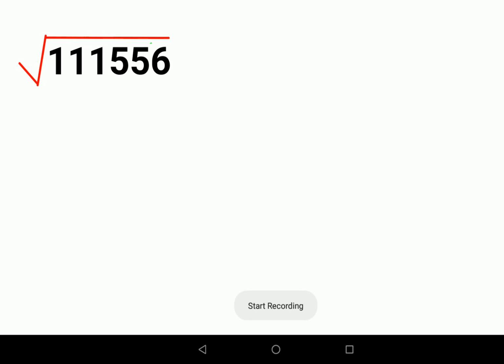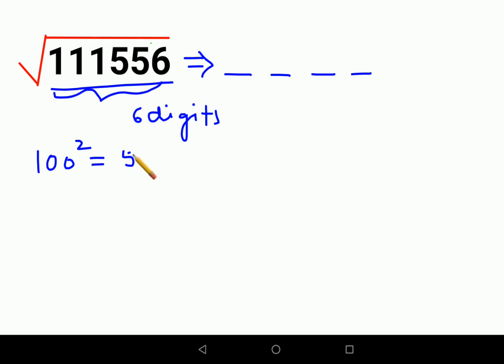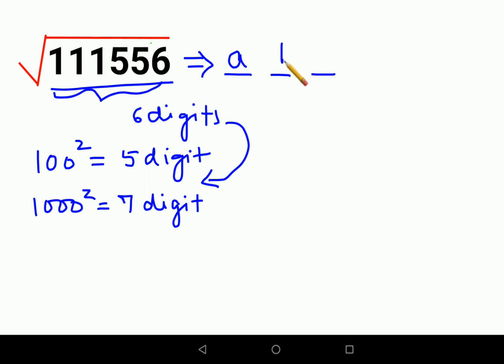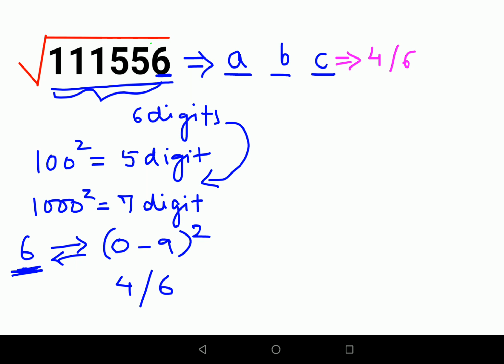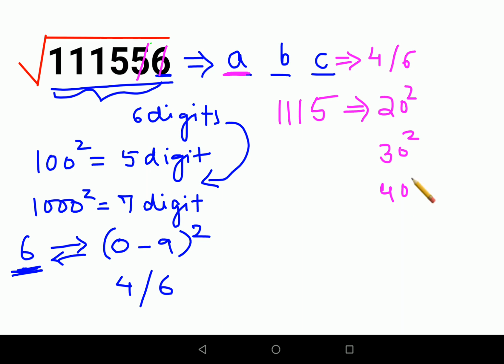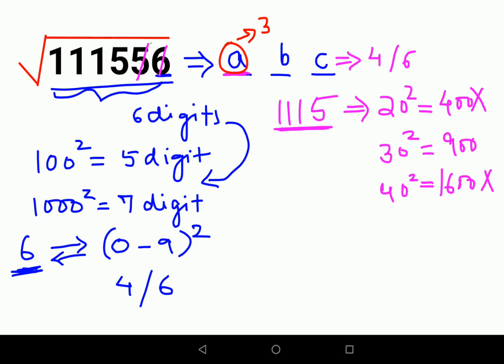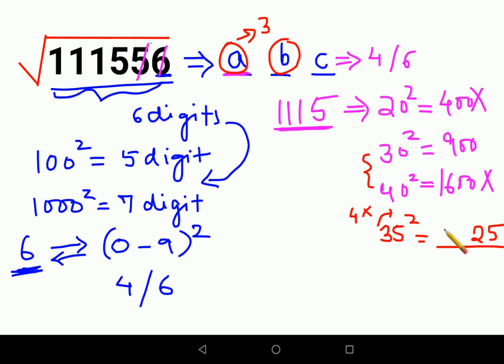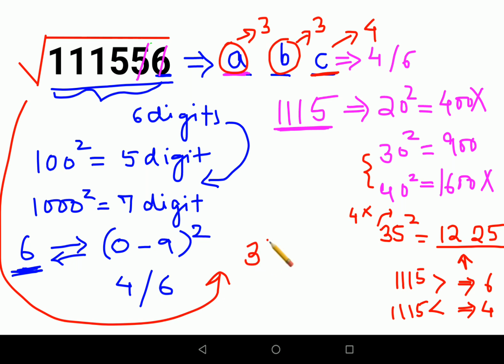Many could not do it without a calculator! Can you?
how to find sixth root
how to find sixth root of a number
how to find a number root
how to find values of roots
how to find knappable rock
how to find the values of roots
how to find simplified square root
how to find the value of roots
how to find under roots
how to find root
how to find quadratic equation when roots are given
how to find root of 73
who to find root
how to do find square root
how to do prime factorization to find the square root
how to find root quickly
how to find root of 500
how to how to find square root
how to find root 2 is irrational
how to find root 5 is irrational
what is square root and how to find it
how to get the value of root
where to find root resin
how to find the quadratic equation whose roots are given
how to find value in root
olympiad exponent problem
olympiad exponential problem
a nice olympiad exponential problem
a very nice olympiad exponential problem
olympiad exponential
math olympiad exponential equation
math olympiad exponential
olympiad quest
olympiad problem
olympiad lectures
a nice olympiad exponential equationindices problem
how to do indices maths
how to solve indices problems
world indices
indices olympiad problem
ray optics olympiad questions
is math discovered or invented debate
is math discovered or invented
why dividing by zero is undefined
olympiad problem
prove that indices
zero index law
does iq matter in jee
does iq really matter
olympiad exponential problem
hardest olympiad problem
hardest math olympiad questions
hard imo problems
hard questions on indices
olympiad inequality problems
what is indices in maths
how to find x in indices
why i only trade indices
indices with algebra
solving problems with indices
po shen loh math olympiad
inequality olympiad problems
olympiad inequalities
what is international maths olympiad
what is an olympiad
difficult questions on indices
who maths invented
what is international mathematics olympiad
what is hodge conjecture
why does math exist
michael penn math olympiad
tom rocks maths olympiad
world indices
world international mathematical olympiad 2023
world olympiad mathematics competition
us olympiad math team